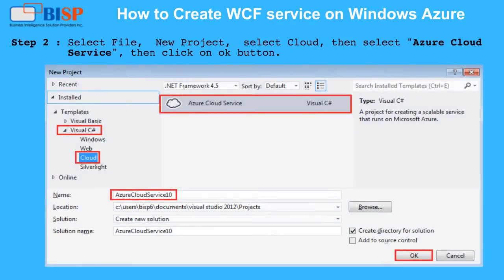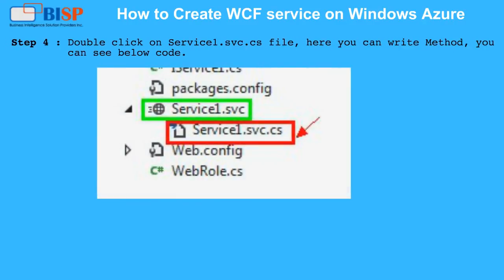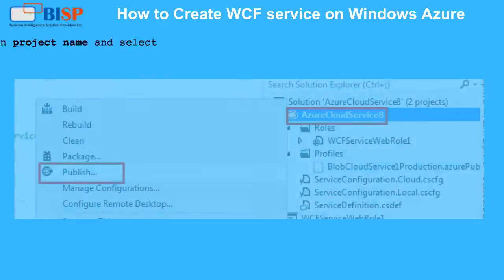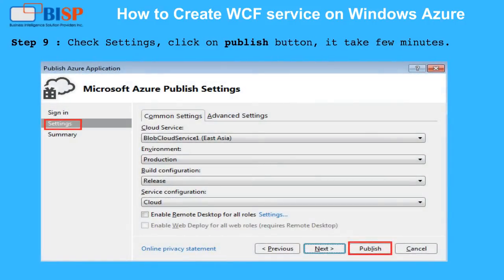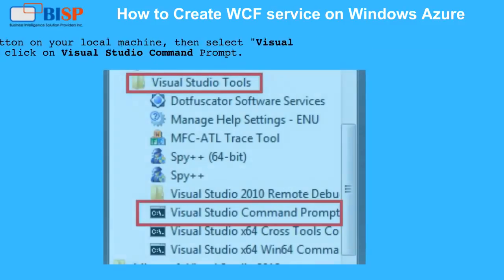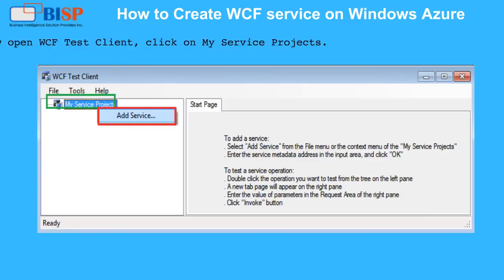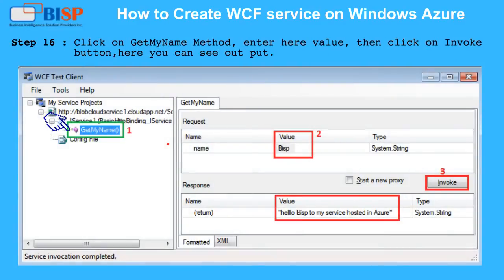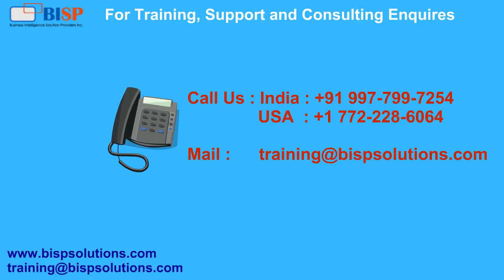Windows Azure "Host WCF service in Windows Azure"